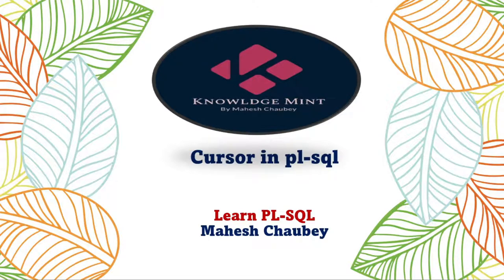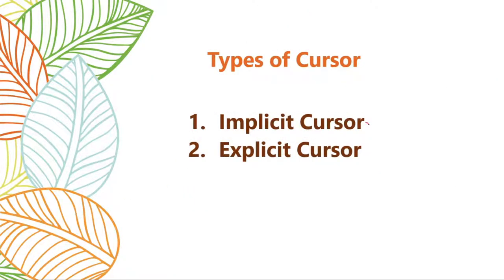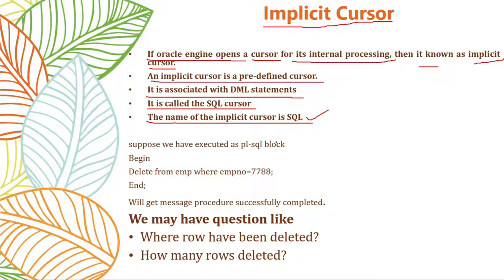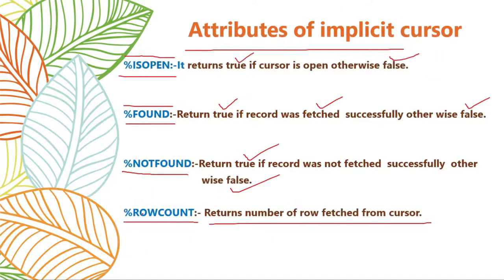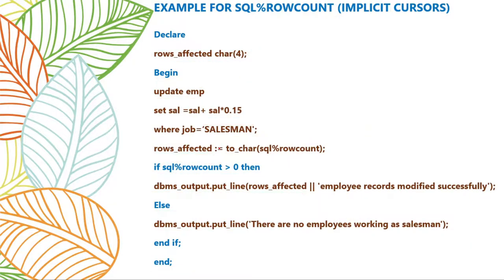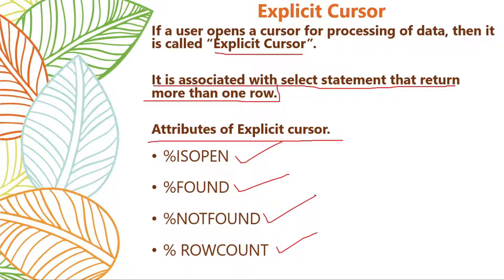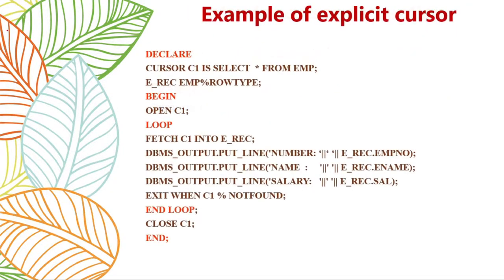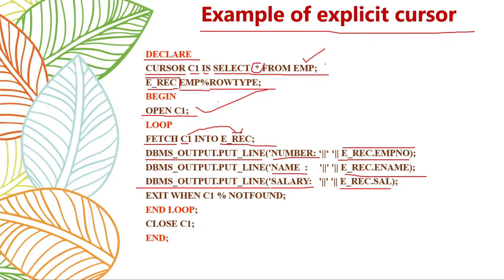Cursor in PL-SQL || Implicit cursor || Explicit Cursor || Learn PL-SQL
Welcome to our YouTube video on "Understanding Cursors in Oracle PL/SQL"! In this session, we will explore the concept of cursors and dive into the different types of cursors available in PL/SQL. Get ready to enhance your understanding of cursor management and become proficient in working with implicit and explicit cursors.

Cursors play a crucial role in database programming, enabling you to retrieve and manipulate result sets in a systematic manner. We will begin by explaining what a cursor is and why it is essential in PL/SQL development. You will gain a clear understanding of how cursors work and their significance in database operations.

We will then explore the two main types of cursors: Implicit Cursors and Explicit Cursors. You will learn the differences between them and their specific use cases. We will explain when to choose an implicit cursor and when an explicit cursor is more appropriate for your programming needs.

To help you grasp the concept better, we will cover the syntax for declaring an explicit cursor, including the various components involved. You will understand how to define and manage explicit cursors to retrieve data from database tables efficiently.

Furthermore, we will delve into the attributes of both implicit and explicit cursors. You will learn how to access and utilize these attributes to obtain valuable information about the cursor and its associated result set.

In the latter part of the video, we will provide a comprehensive overview of explicit cursor management. You will discover the essential commands and techniques used to open, fetch, and close explicit cursors effectively. We will highlight best practices and common pitfalls to avoid for efficient cursor management.

By the end of this video, you will have a solid understanding of cursors in Oracle PL/SQL and be equipped with the skills to work with both implicit and explicit cursors. You will gain confidence in using cursors to fetch data from the database and manipulate result sets with ease.

Let's unlock the power of cursors in Oracle PL/SQL together. Happy coding!